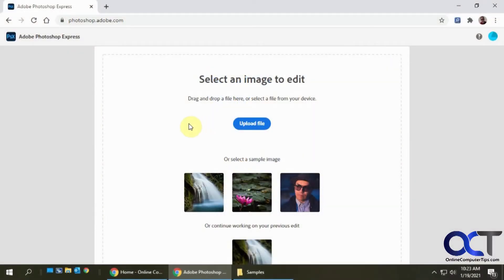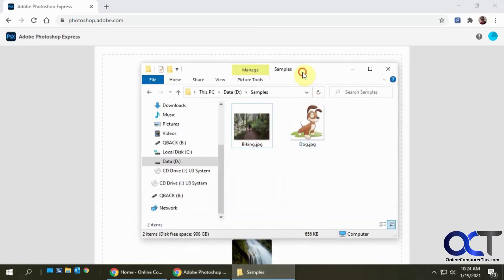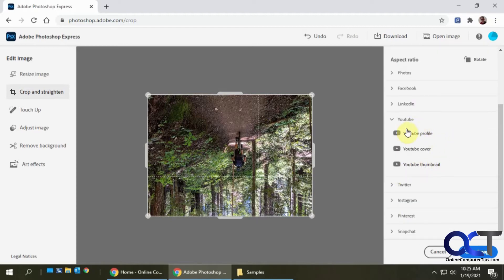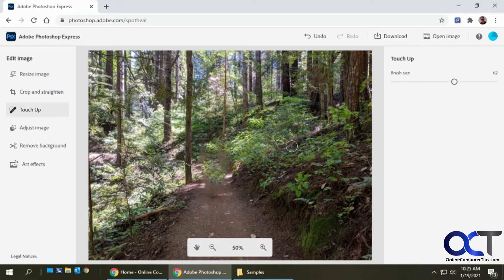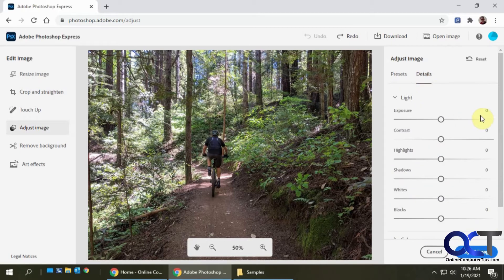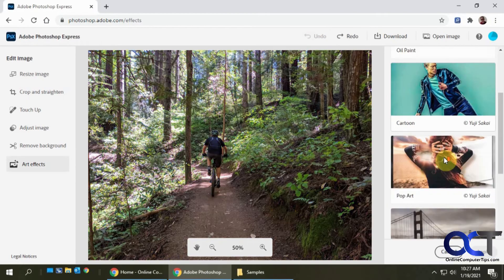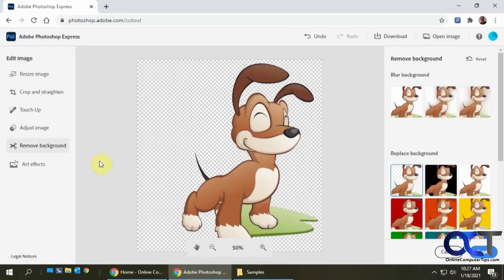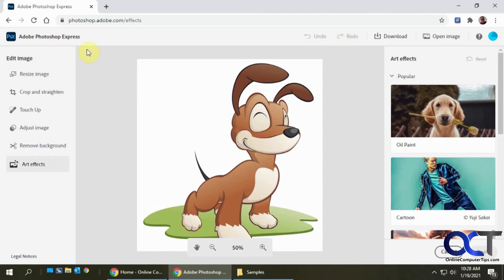Edit Pictures Online For Free With Adobe Photoshop Express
You have most likely heard of Photoshop and there are 2 versions, the Pro or CC version and the easier to use and much cheaper Elements version. You can also edit your photos online for free using Adobe Photoshop Express and create some pretty fancy looking results!

Check out our book (Photoshop Elements Made Easy) that is designed to take your photo editing skills to the next level!